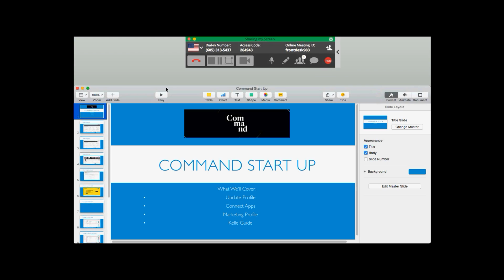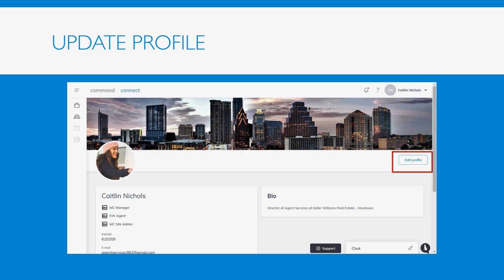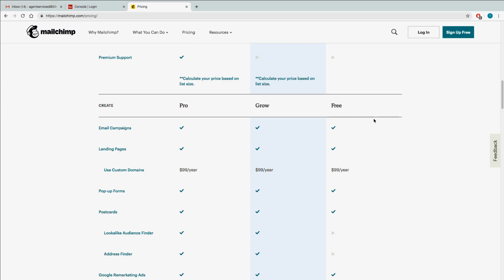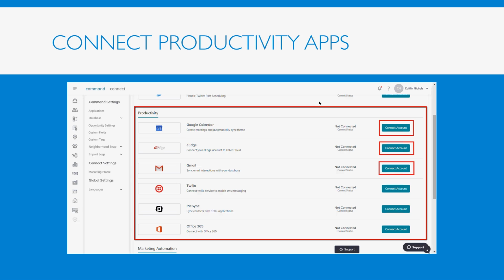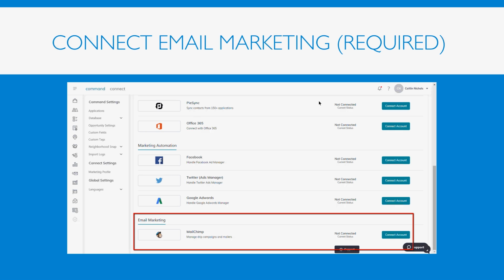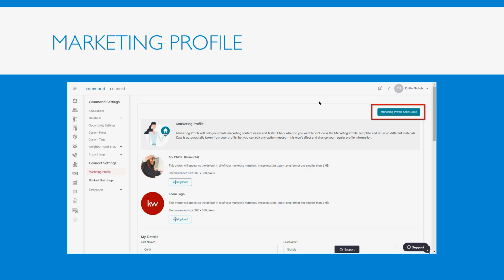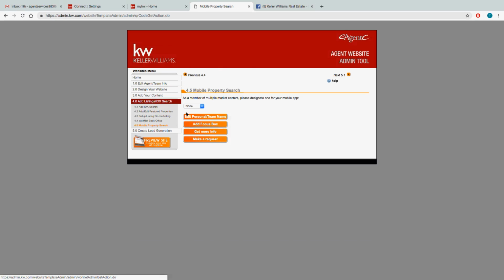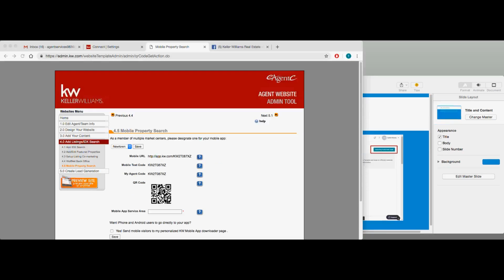KW Command Start Up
Things that will be covered in this week's (May 6-10) Transition to Command class:

- Update Profile
- Connect Apps
- Marketing Profile
- Kelle Guides